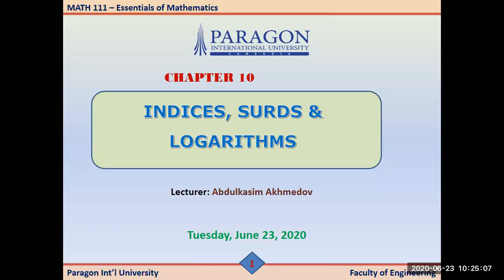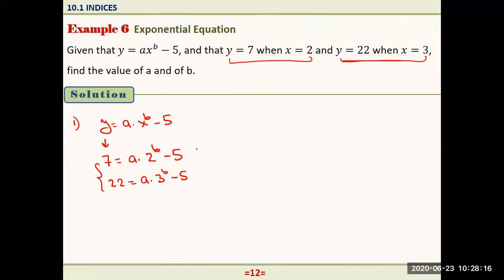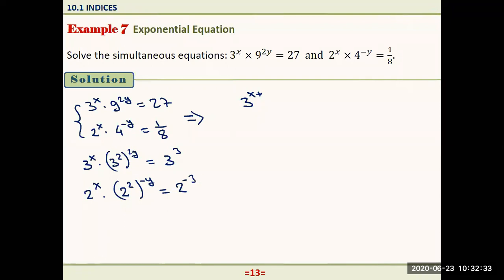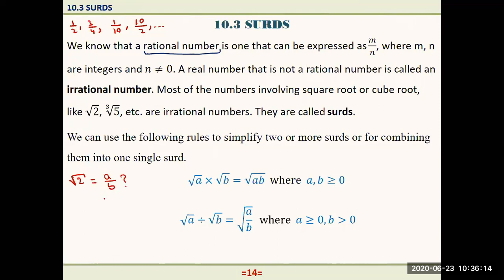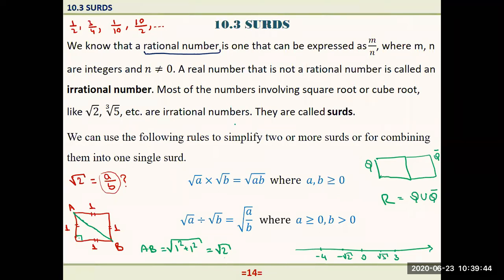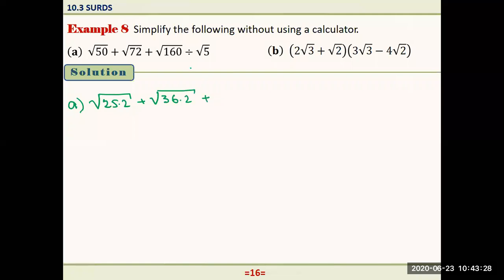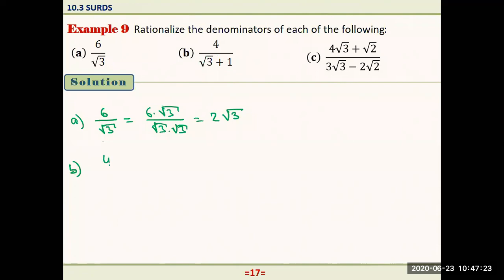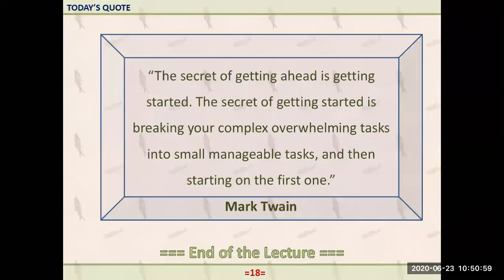Exponential Equations and Surds